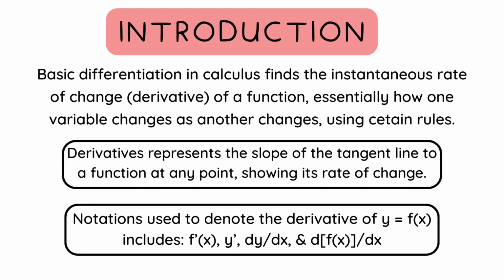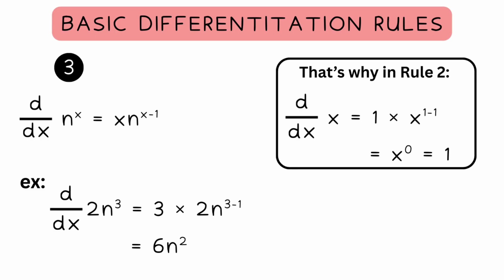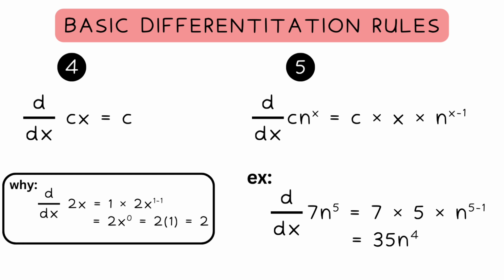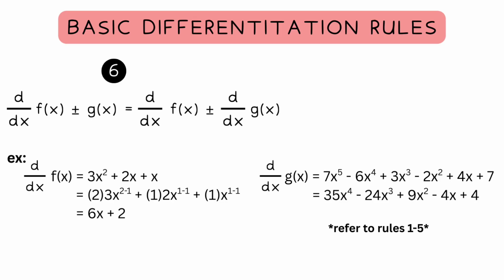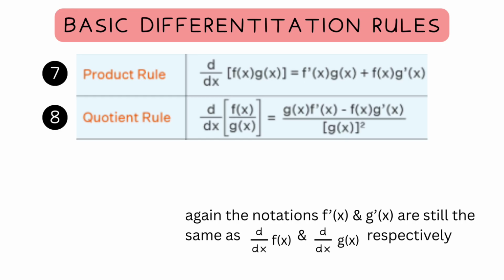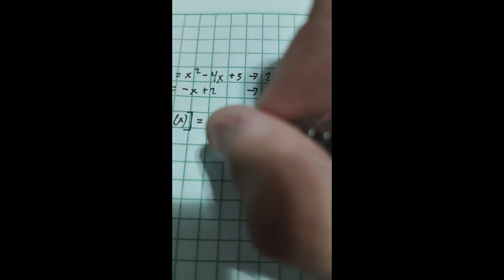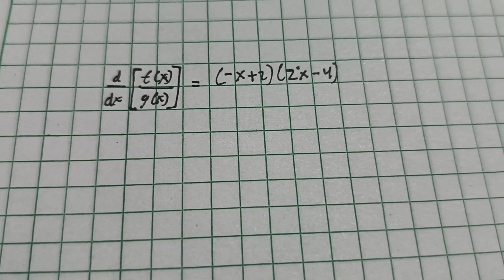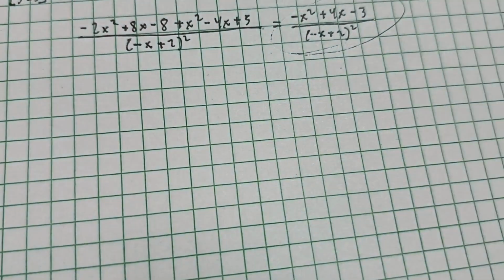Basic Differentiation (Derivatives) | Basic Cal Reporting